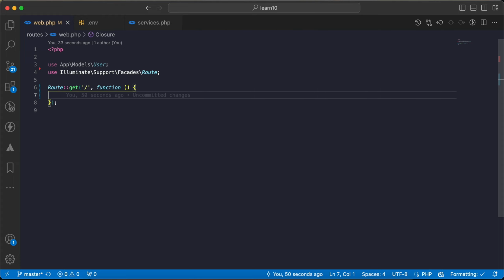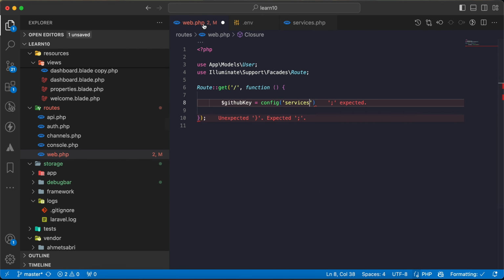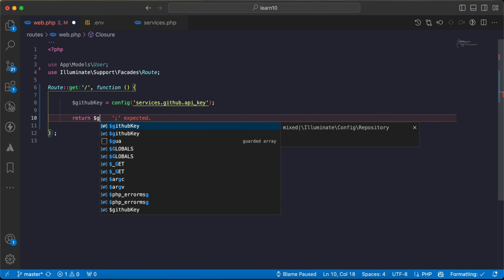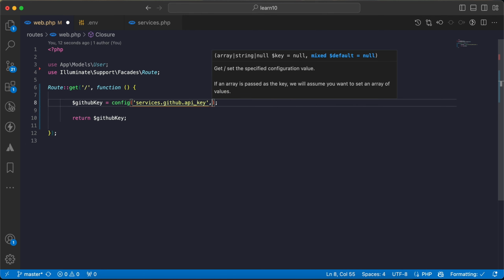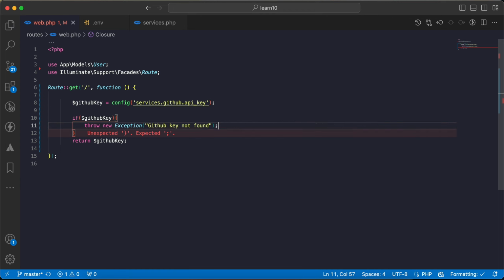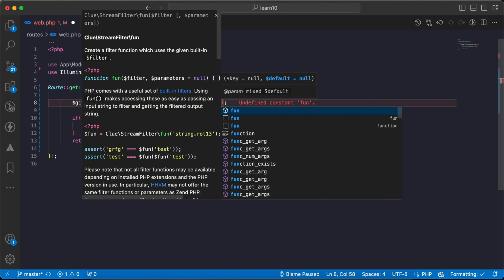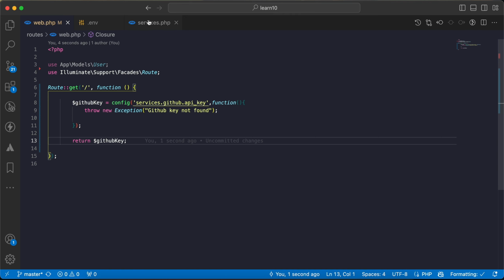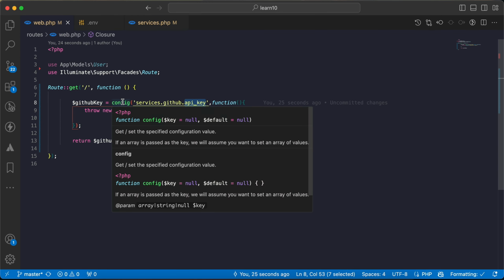Laravel tip in a minute : using closures in $default Values in config() helper